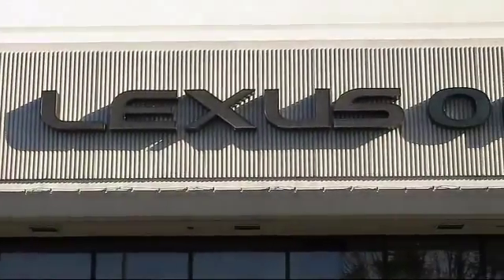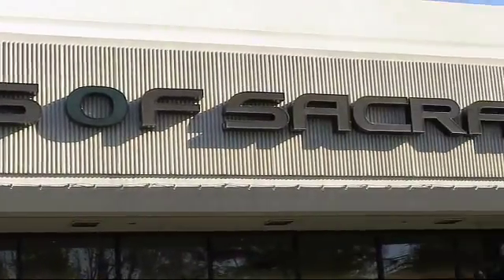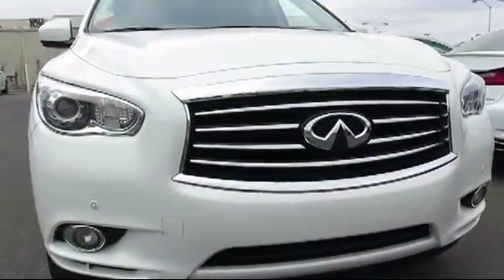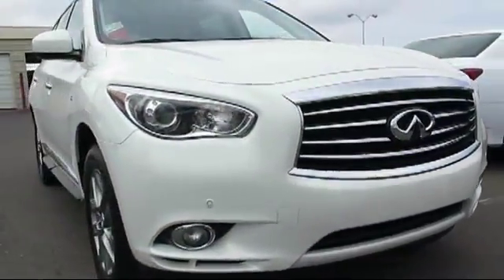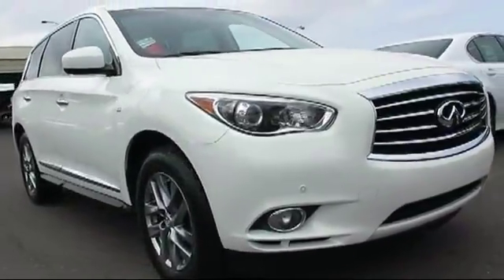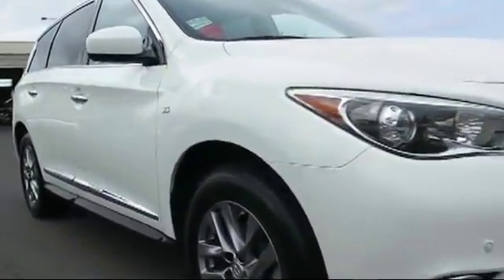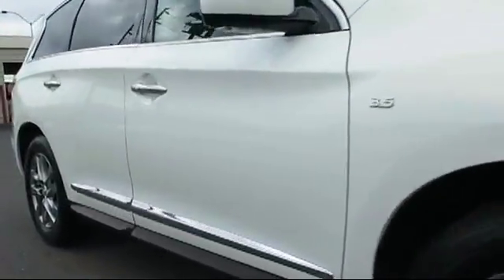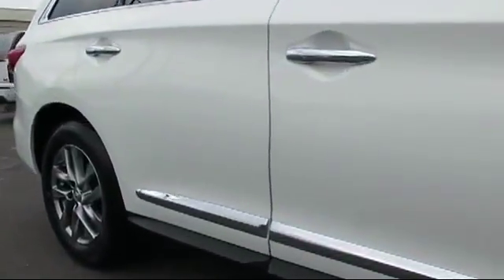2014 Infiniti Qx60 Sport Utility Sacramento Roseville Folsom Citrus Heights Carmichael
2014 Infiniti Qx60 Sport Utility Stock Number: 41027 Vin:5N1AL0MNXEC541155.